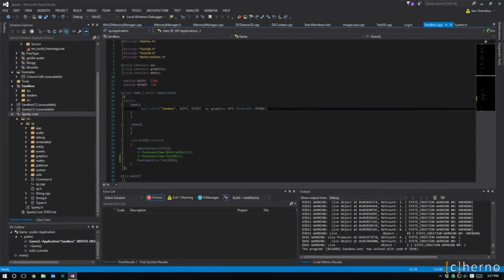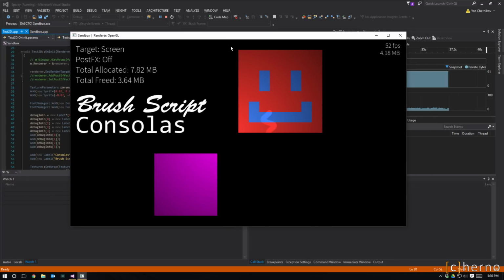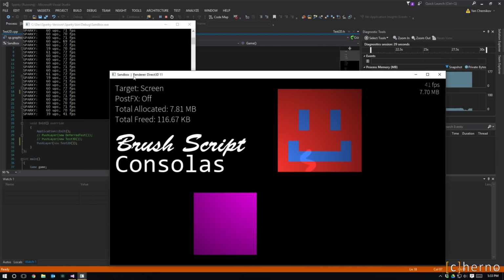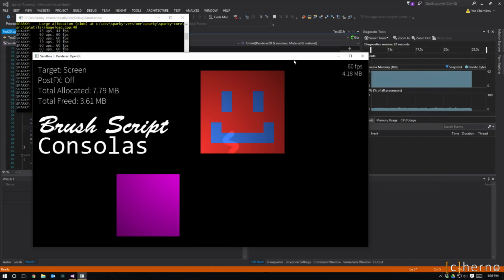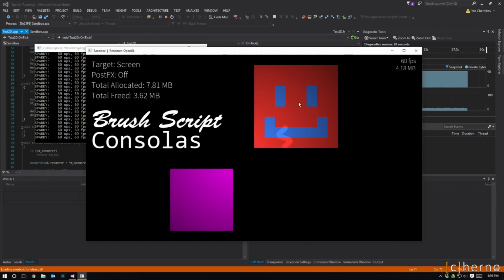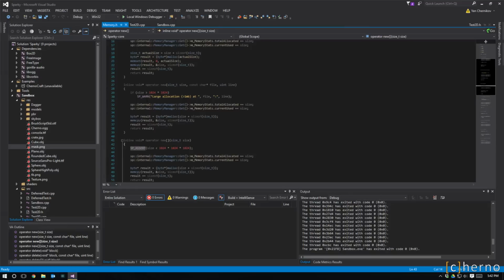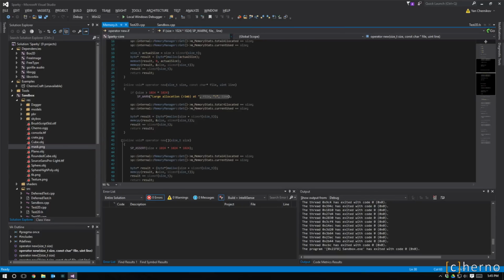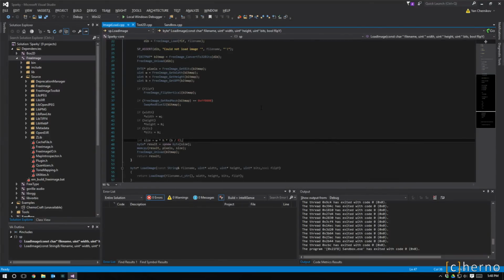Sparky Engine Dev Log #8 - 2D in DirectX and Memory